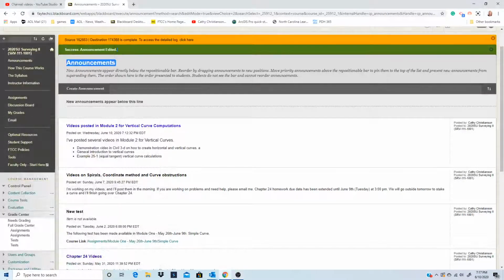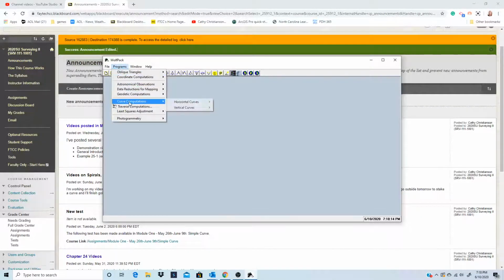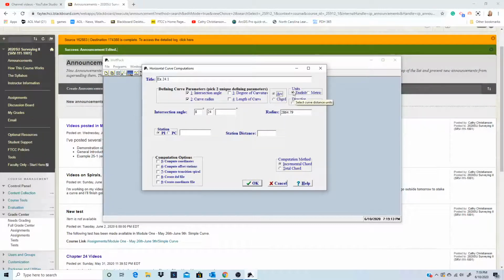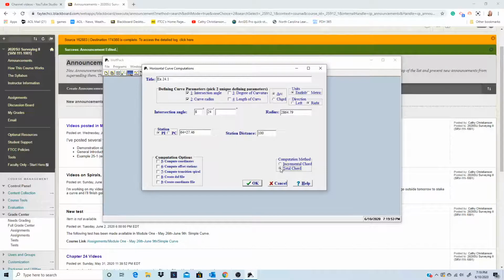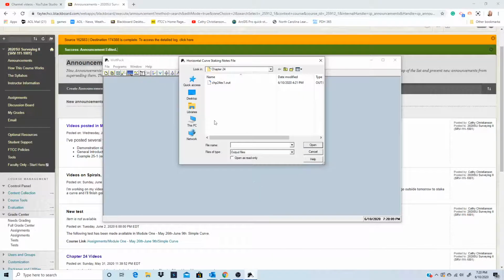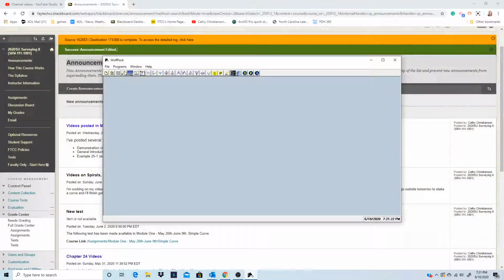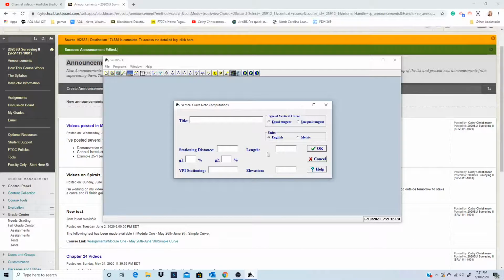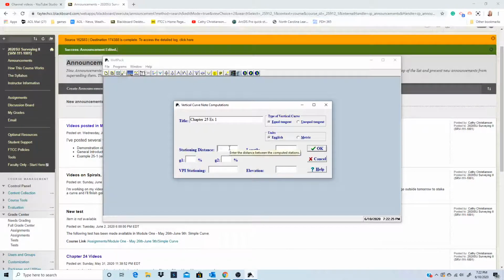Checking Homework using Wolfpack software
Checking your homework using the Elementary Surveying software